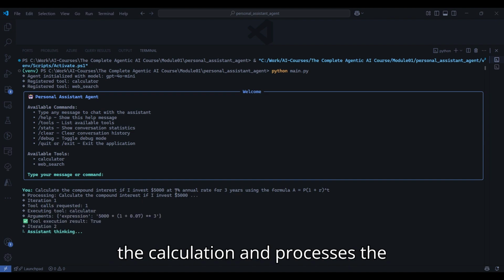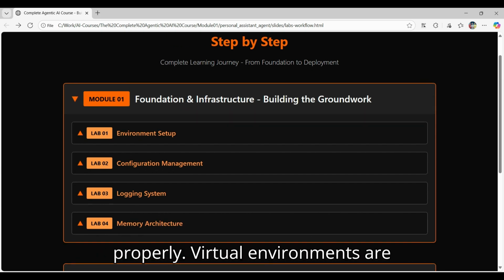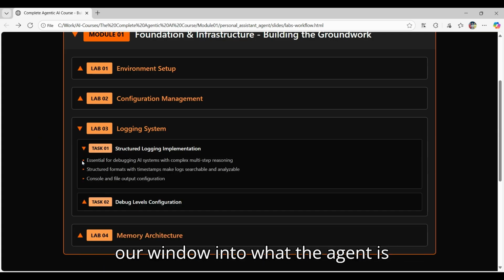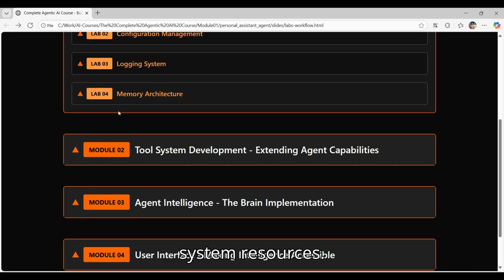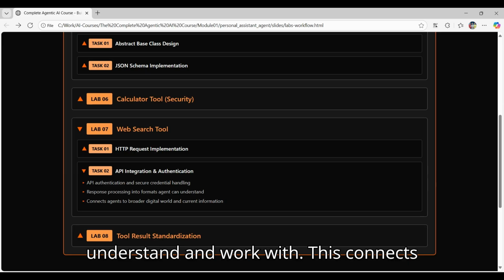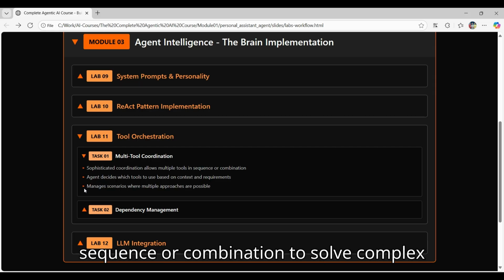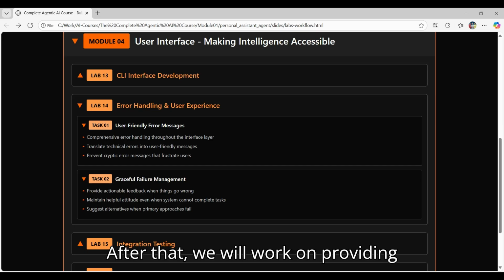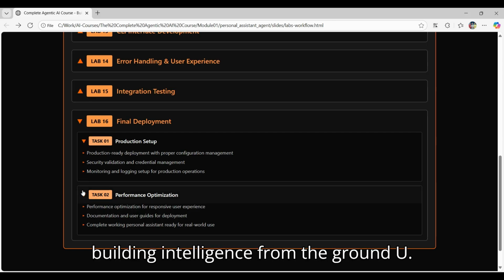00 - Course Overview - Mastering Agentic AI Engineering Step by Step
In this video, we present an overview of Mastering Agentic AI Engineering Step by Step. This course is designed to take you from the fundamentals of Agentic AI to building fully functional AI agents using real-world architectures like ReAct, Plan. You’ll gain both theoretical knowledge and hands-on experience, learning how to design, implement, and optimize intelligent agents that can reason, plan, use tools, and retain memory. Perfect for AI enthusiasts, developers, and engineers who want to become proficient in Agentic AI engineering.